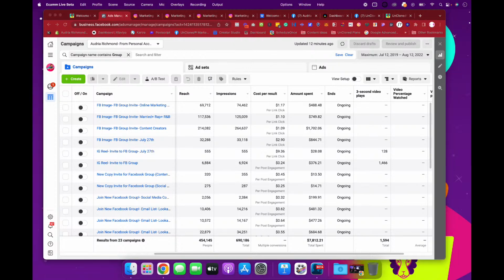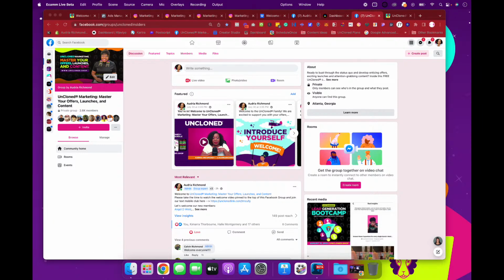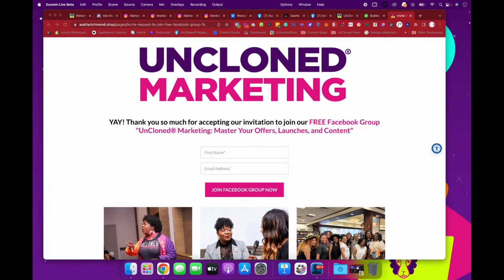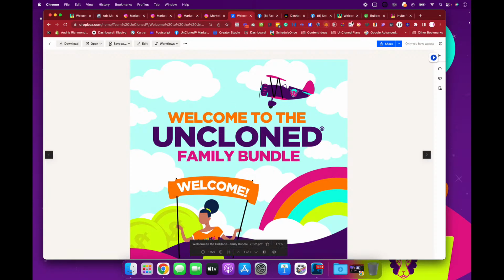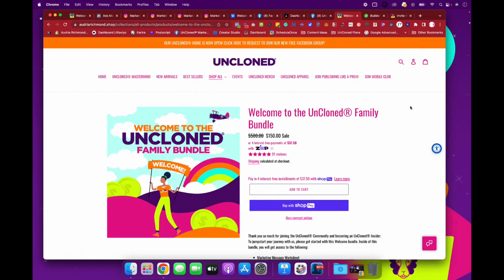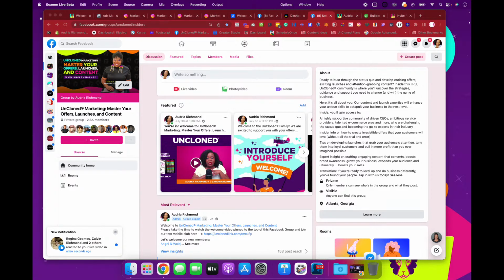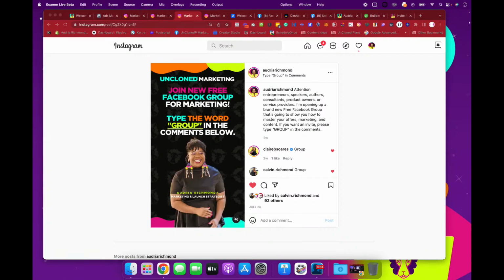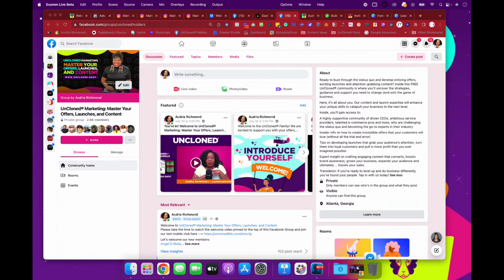How We Launched the UnCloned® Marketing Facebook Group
Do you have an UnCloned® Brand? Take the UnCloned® Brand Assessment to find out your UnCloned® Brand Score — it’s FREE! to get started. Become an UnCloned® Insider channel member to get access to special perks

Connect me Socially, and Be Sure to Grab the UnCloned® Book Bundle

About Audria Richmond:

Born to break ground, Audria Richmond is the Marketing and Launch Strategist you find when you know it’s time to scale your business model, automate your marketing and multiply your money. Audria proves she’s a force that is impossible to reckon with through her incomparable formula of business strategy, unquenchable creativity and tech-savviness. Through her bestselling books, courses, programs and products, Audria has accelerated thousands of brand owners from idea to profitable launch while challenging every marketing rule ever written—and replacing them with her own.

Audria’s company, UnCloned® Media, helps its clients to design their dream offers and launch talked-about marketing campaigns that lead to explosive results. UnCloned® Media stands as one of the most unmatched and intriguing brands the world has ever seen.